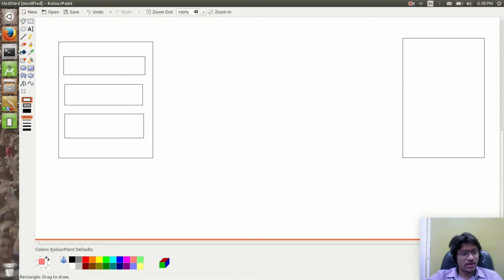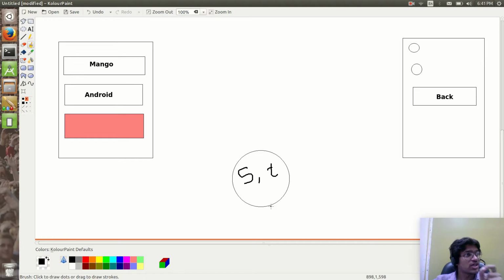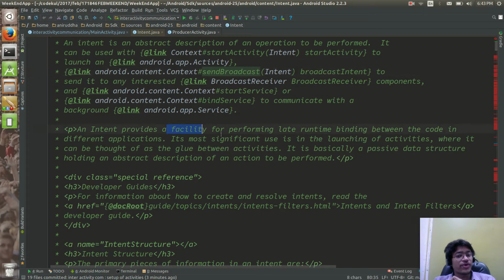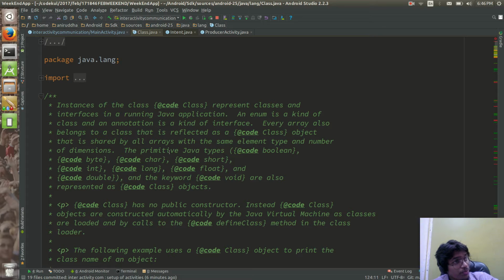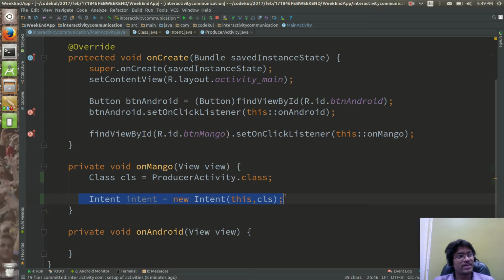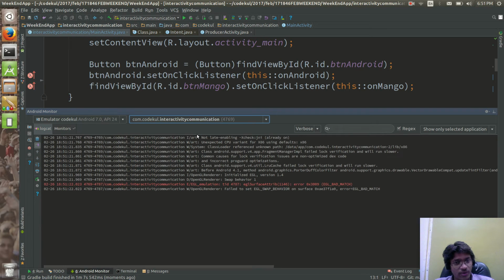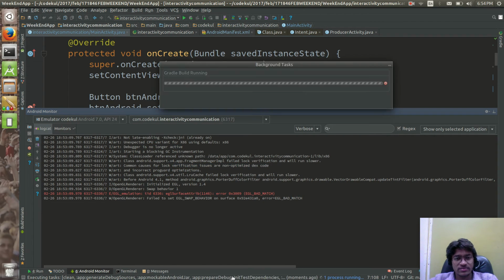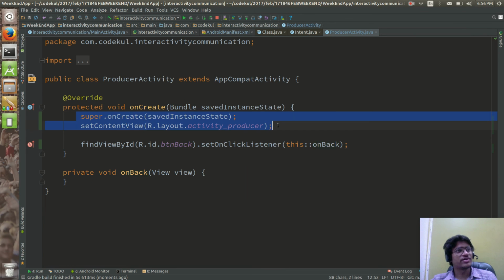Android Tutorial 2019 - How to Start One Activity from Another Activity in Android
Follow the below links for more Advanced Android App Development Tutorial Videos -